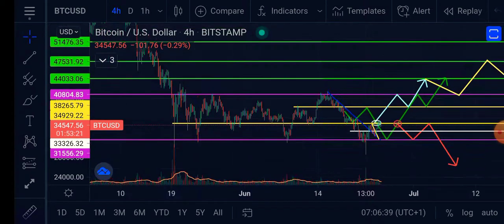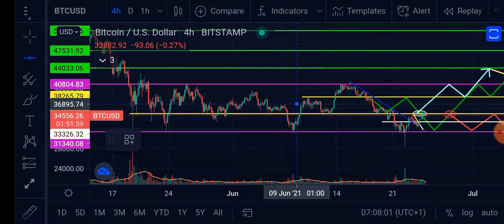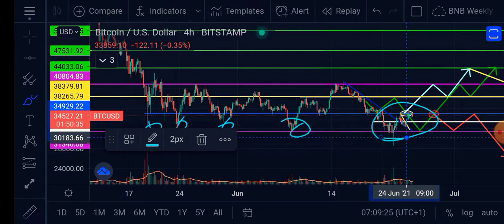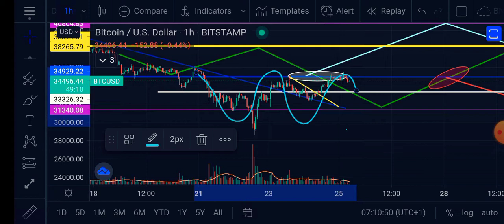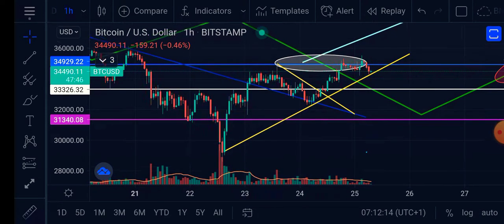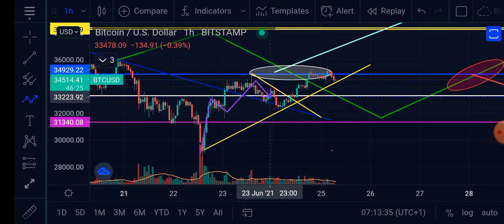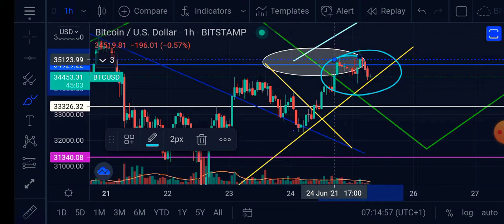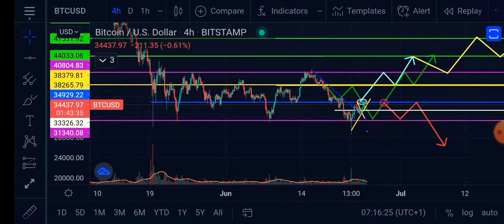I'M NOT BUYING ANY ALTCOIN(S) IN Q3 & Q4 2021 UNTIL BITCOIN DOES THIS! 😩 (PRICE ACTION)